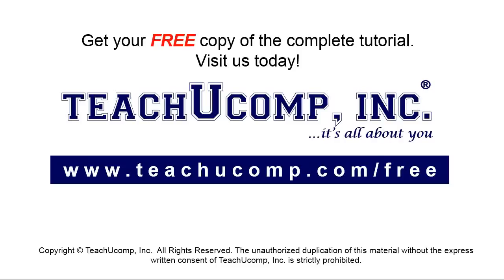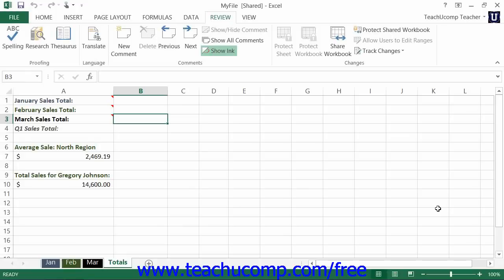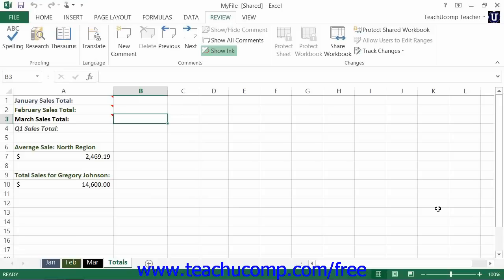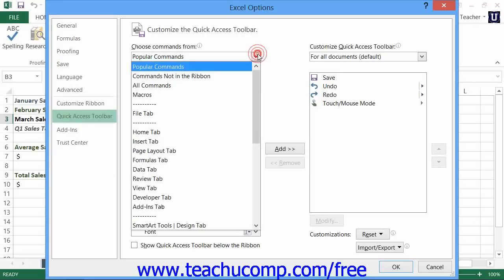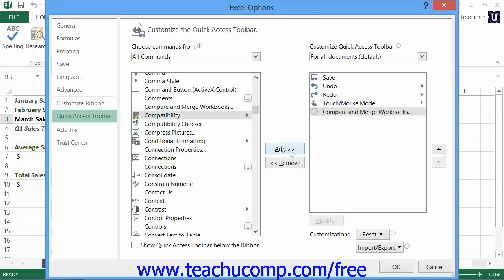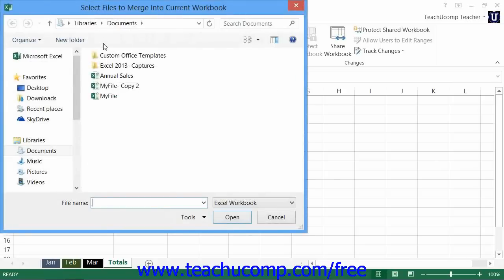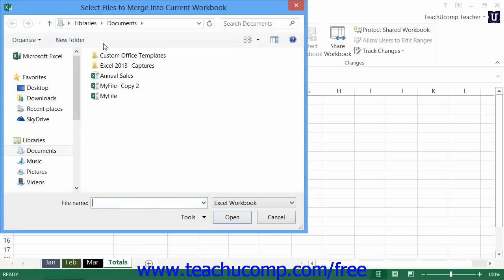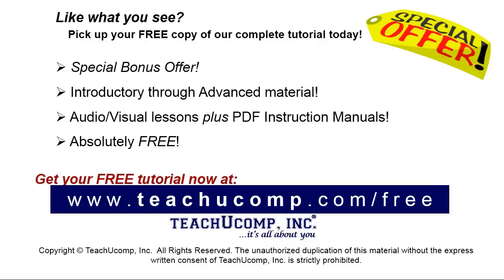Excel 2013 Tutorial Compare and Merge Workbooks Microsoft Training Lesson 16.5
Learn how to compare and merge workbooks in Microsoft Excel A clip from Mastering Excel Made Easy v. 2013. - the most comprehensive Excel tutorial available. Visit us today!